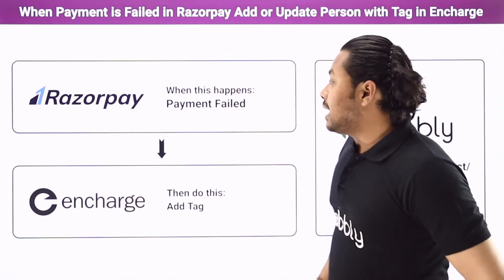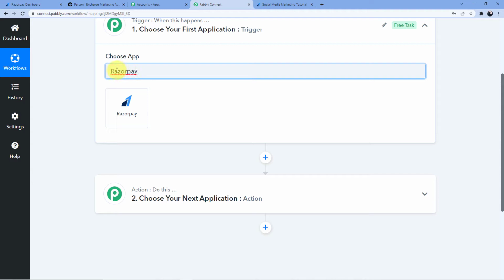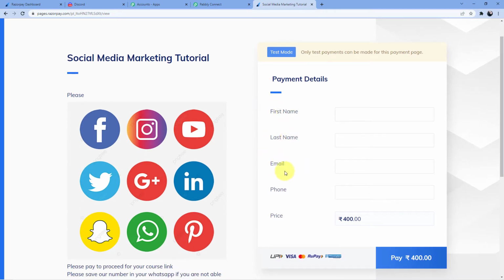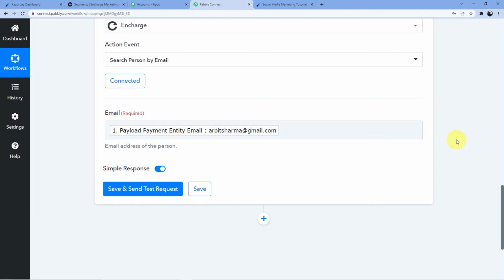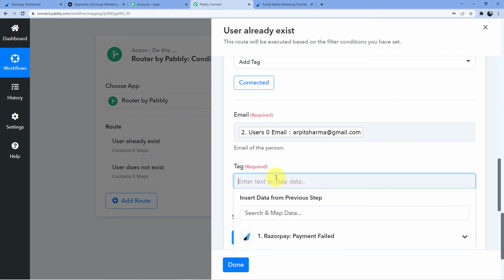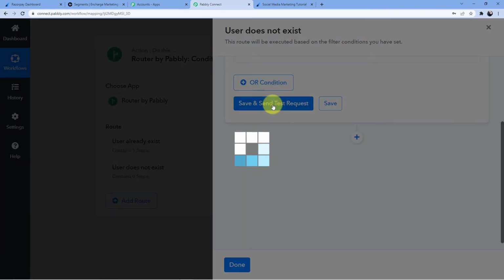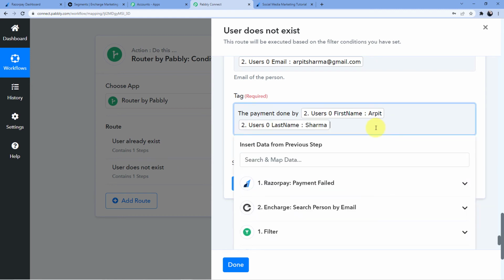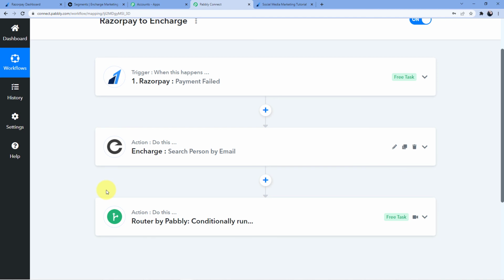How to Add or Update Tag on Failed Razorpay Payment - Razorpay Encharge Integration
Pabbly Connect's Add or Update Tag on Failed Razorpay Payment action allows you to tag or update tags of customers who have failed to make a payment via Razorpay. This action helps you to track and segment customers who have failed to pay and send them notifications or updates accordingly.